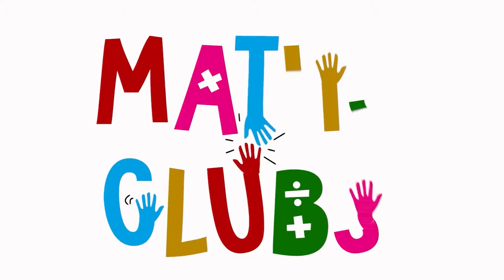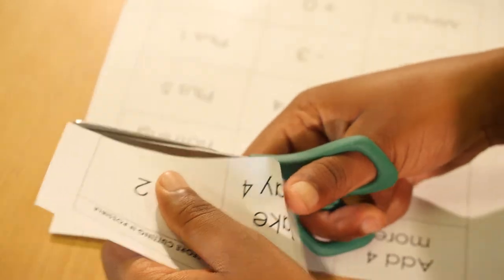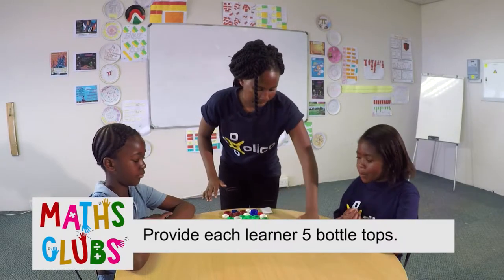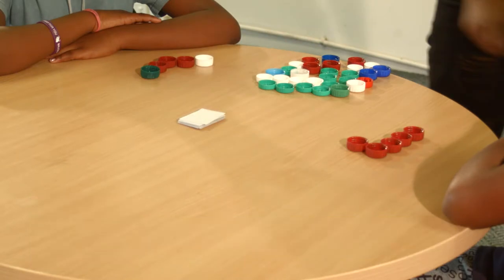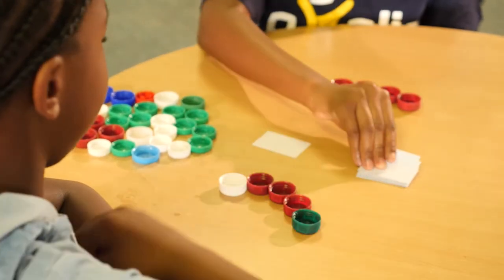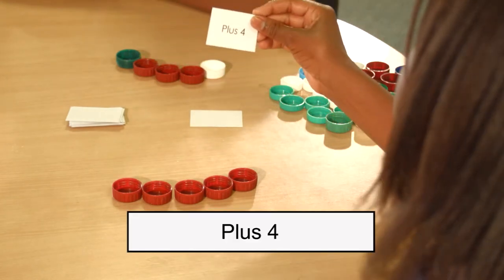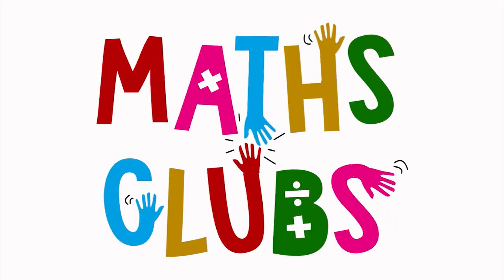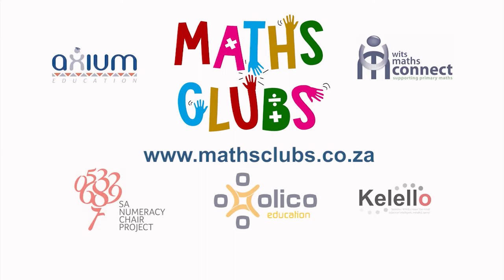Maths Clubs Activity - Build the Snake